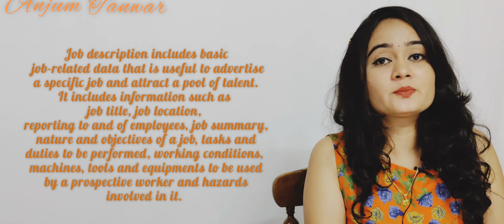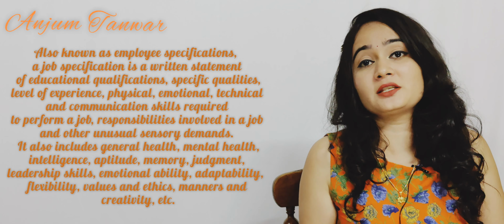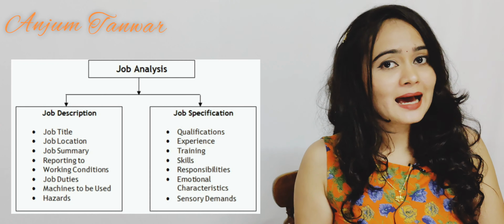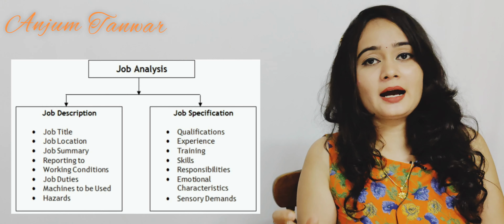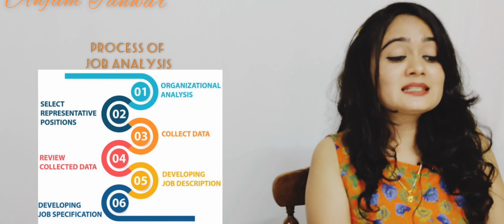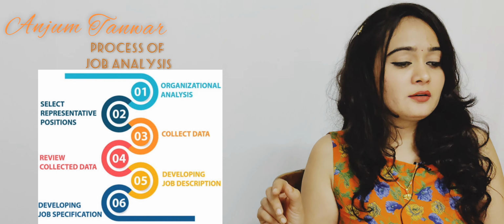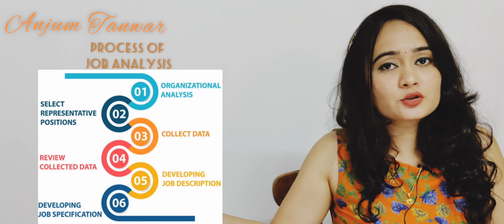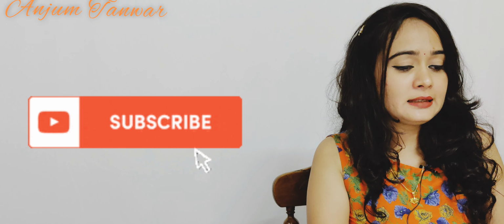Job Analysis ( Job Description & Job Specification)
This video explains in detail the concept of Job Analysis and the parts of Job Analysis i.e. Job Description and Job specification with the help of examples